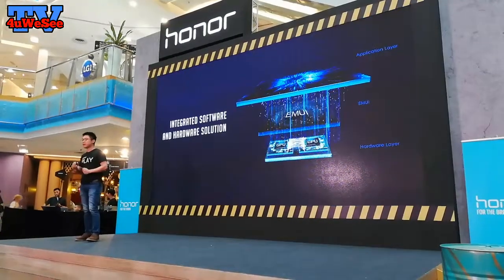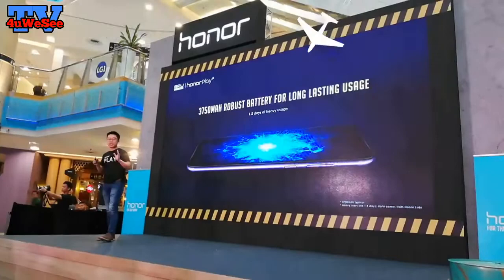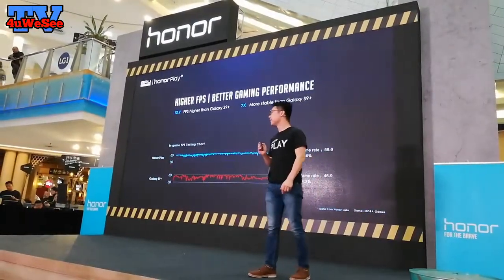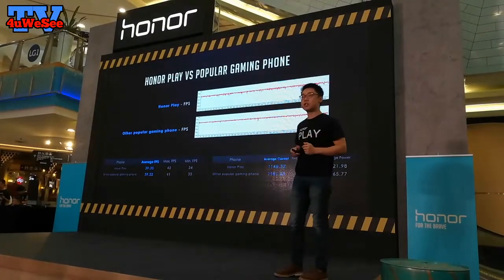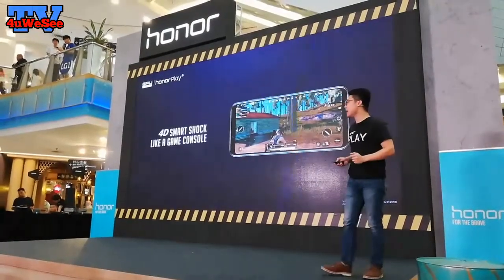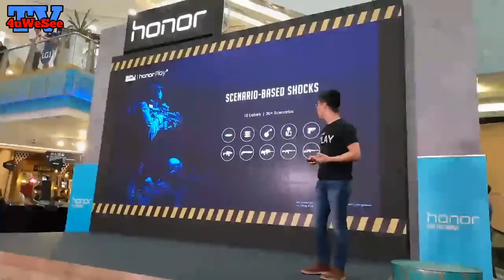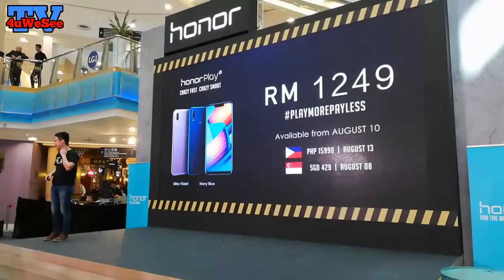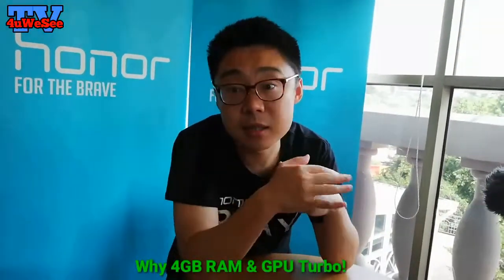Honor Play - Exclusive Launch GPU Mobile Gaming 7/8/2018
The honor Play Fair is Coming to Town! Exclusive Launch @Blue Concourse, Sunway Pyramid 3PM [7/8/2018]

Honor Play Official Launching Gaming Smartphone With GPU TechStuff will be on sale in 10 August 2018 the price is RM1,249.

Captured A/V And Photo With HuaweiNova3e 4GB Ram | 128GB